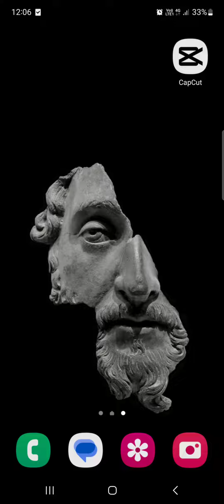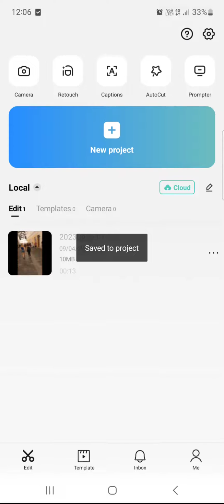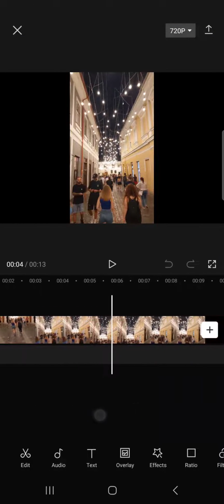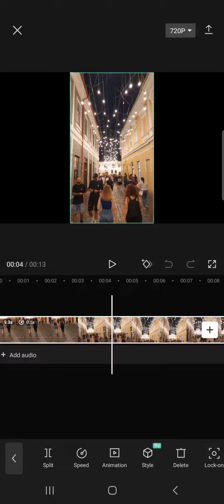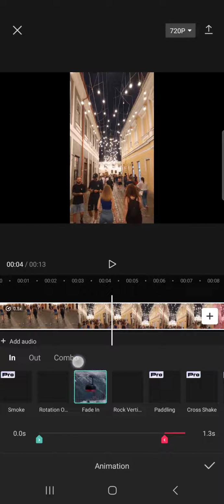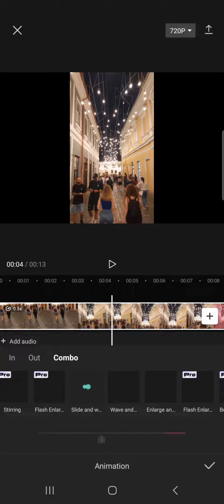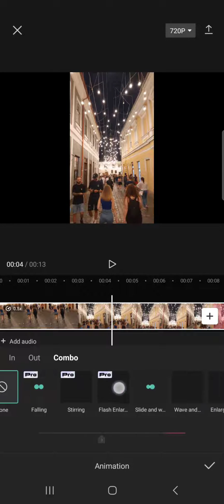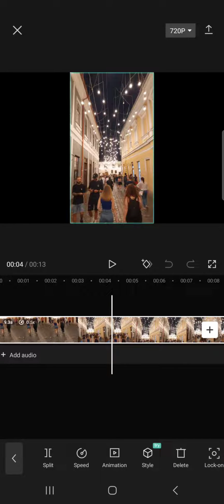How To Add Combo Animation In CapCut?